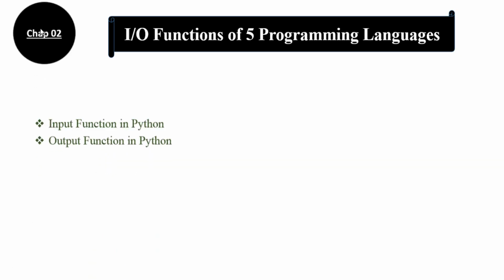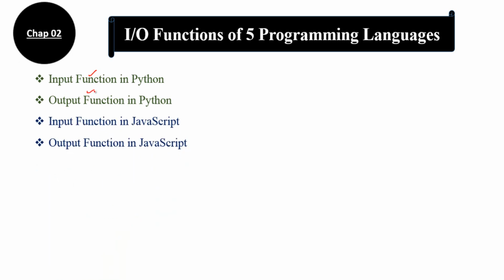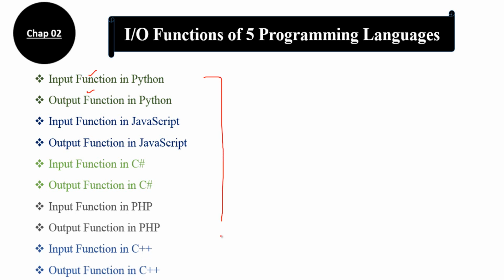Learn Five (5) Programming Languages in One Course | Chapter 02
Are you looking to expand your programming knowledge and learn new programming languages? Then this course is perfect for you! In this comprehensive course, we'll take a deep dive into five popular programming languages: JavaScript, Python, PHP, C#, and C++.

Whether you're a beginner or an experienced programmer, this course will provide you with a solid foundation in each language, allowing you to write programs, create web applications, and develop software. You'll learn the syntax, data structures, and algorithms of each language, as well as how to solve programming problems and build real-world applications.

What you can do with programming?
JavaScript: The language of the web, used for front-end and back-end web development, mobile app development, and more.
Python: A versatile language used for everything from web development to machine learning and data science.
PHP: A popular language for web development, used to build dynamic websites and web applications.
C#: A powerful language for building Windows applications, games, and enterprise software.
C++: A high-performance language used for system-level programming, game development, and more.